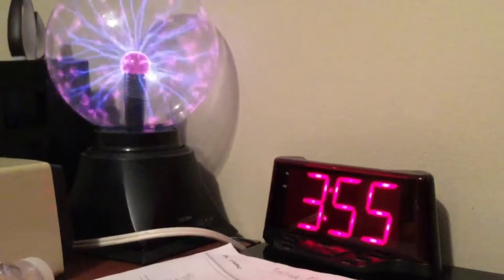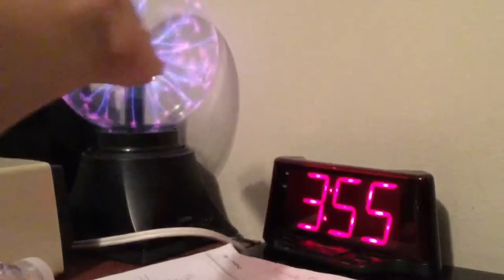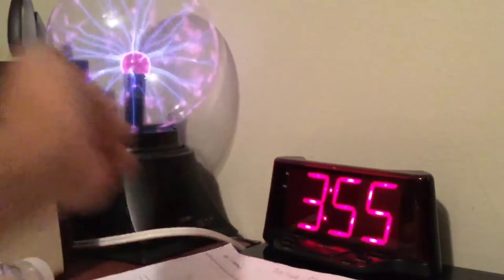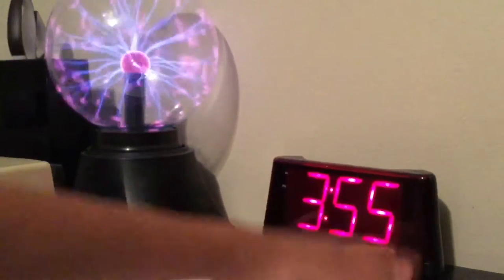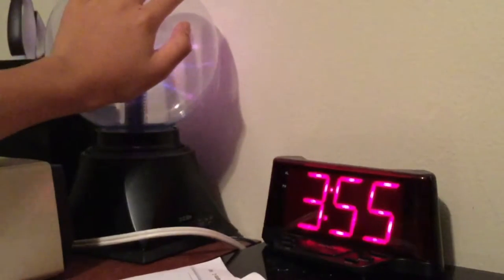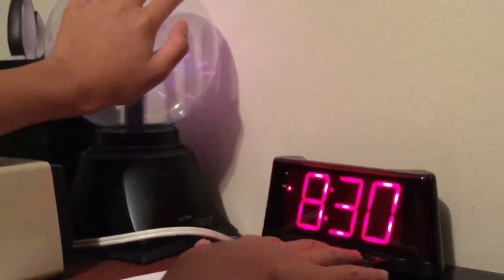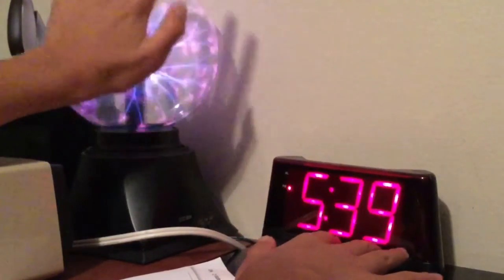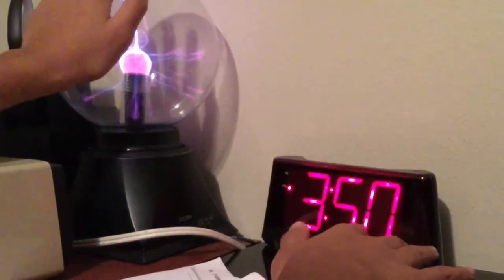DIY Control Time (Alarm clock glitch)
You don't need a time machine to concord time 👍🏼😝😎